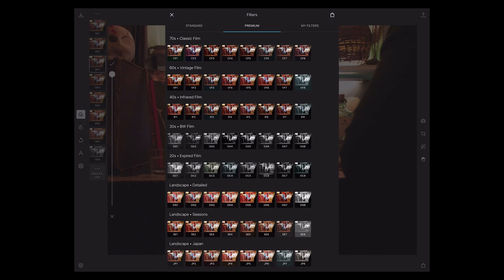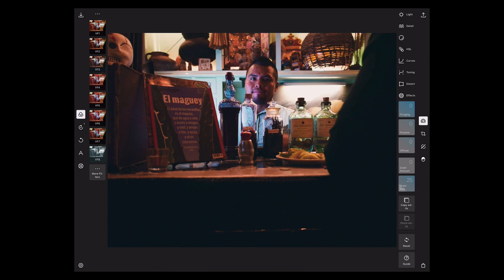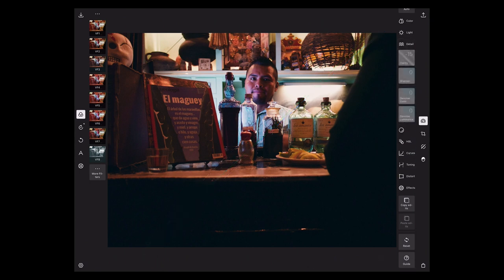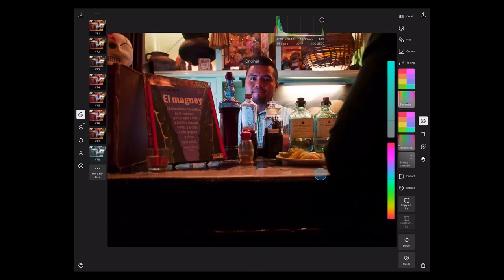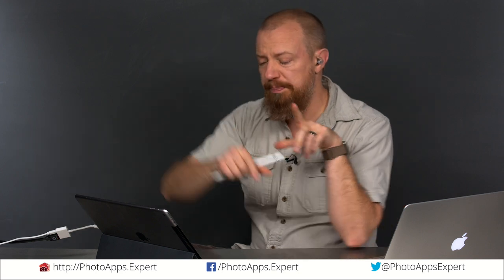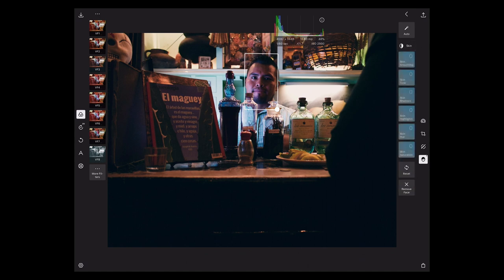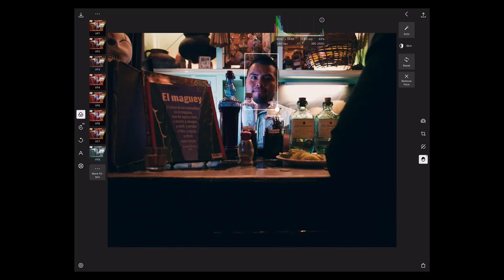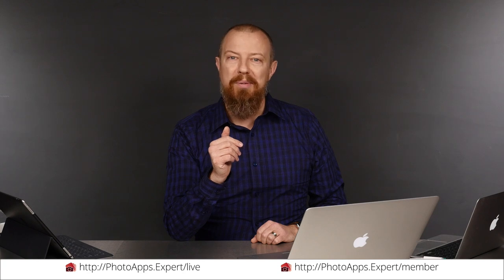Polarr Polarr Photo Editor; WORKFLOW — PhotoApps.Expert Live Training 1205 SAMPLE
This is a SAMPLE of Live Training 1205, Polarr Polarr Photo Editor; WORKFLOW, available — head there to see the complete training.

-PhotoJoseph